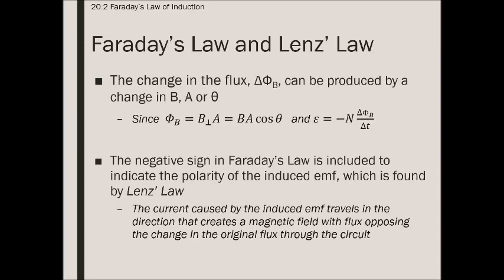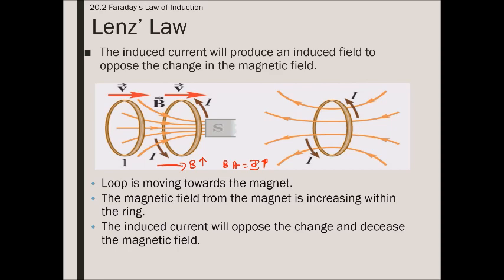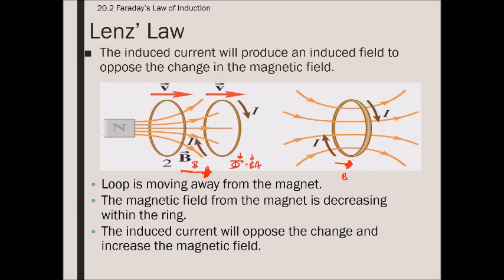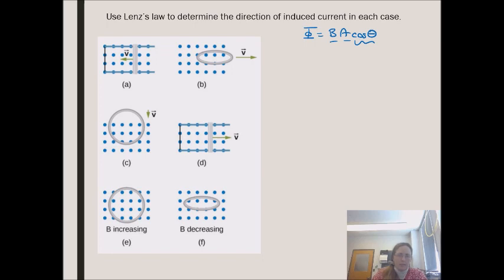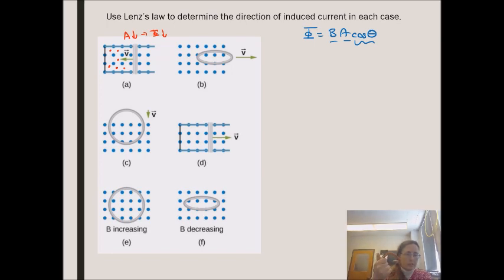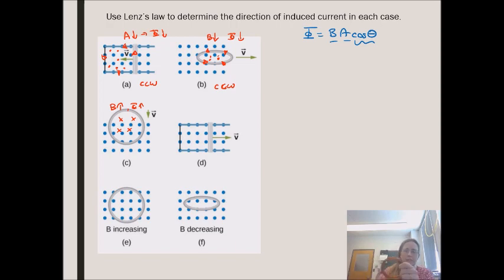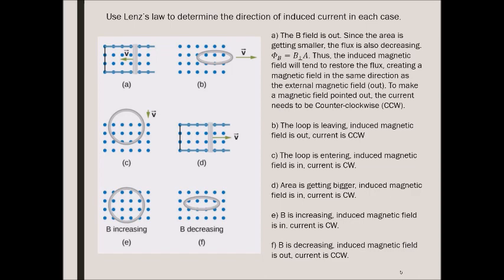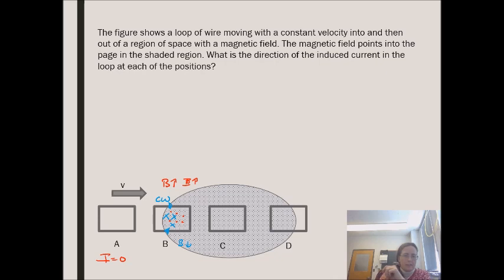Chapter020 Part1B Faraday Lenz